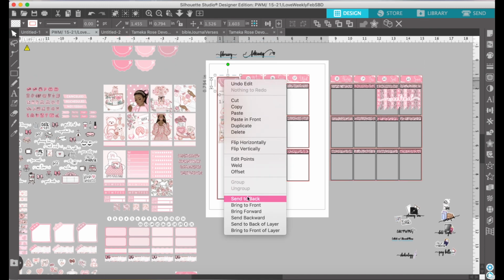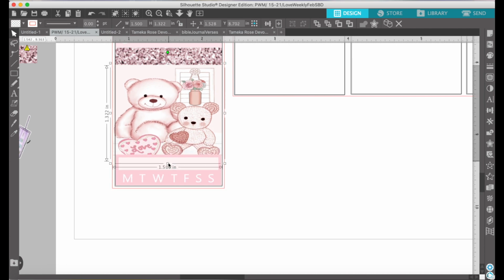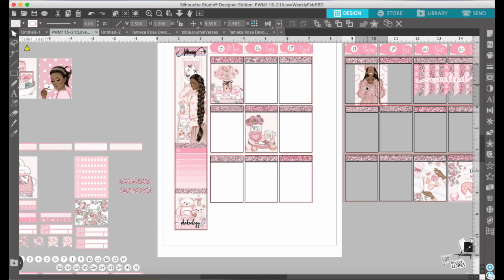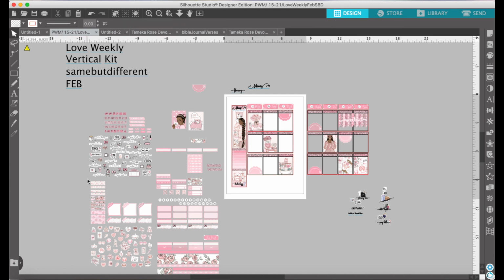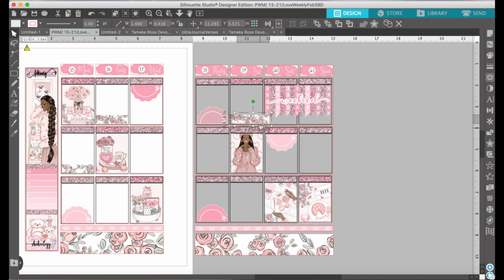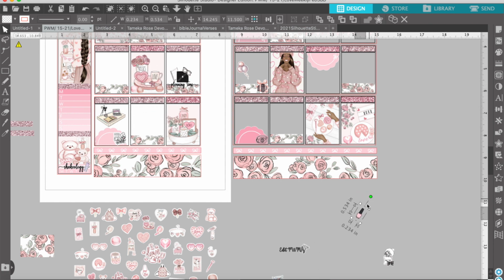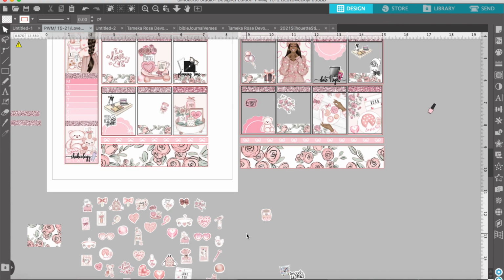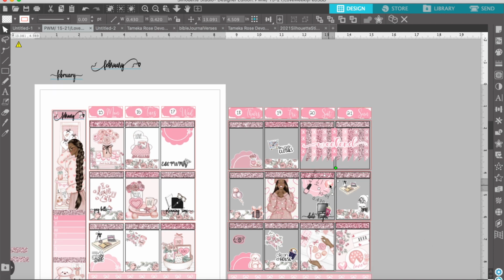Plan with Me | ft. ThePlannerShack_ | Love Weekly Same But Different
Hey ya'll
Hello Everyone!! Today I am sharing the Love kit from theplannershack_...  It is such a  cute kit, you can't miss this one... Grab some coffee, and check this beautiful spread featuring The Planner Shack 🥰🥰.

My PR CODE:
The Planner Shack
Use PlannergirlMek35 to save 35% with no minimum.
Mention my name (PlannergirlMek)in the notes section to get my digital freebie.

Shops mentioned/Used:
ThePlannerShack

 Kit from @theplannershack_
Love
Planners I use:

Plum Paper Planner M.A.E. 2020/2021
Meks Memory Digital Vertical  (Goodnotes)

Qkids Online ESL Teaching.

Code:
MQRNTH
Happy Planning!!!